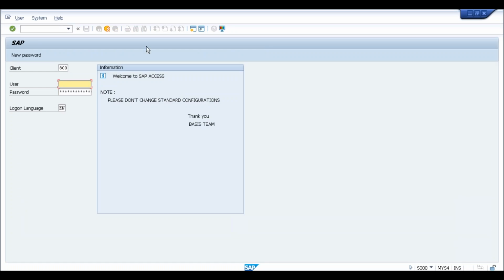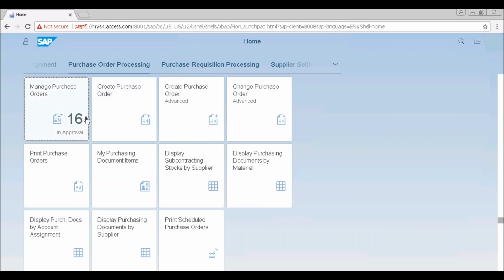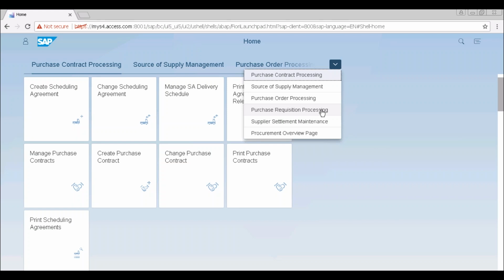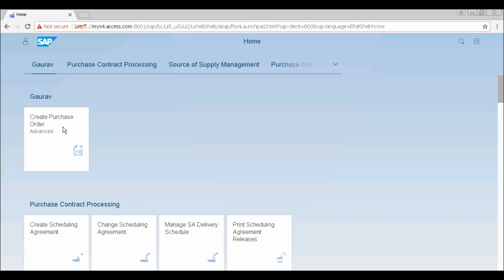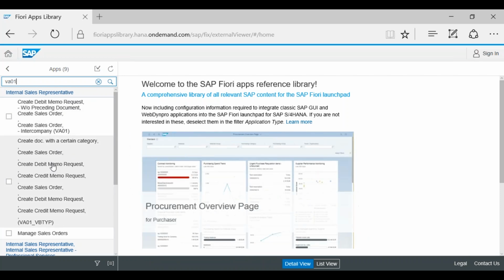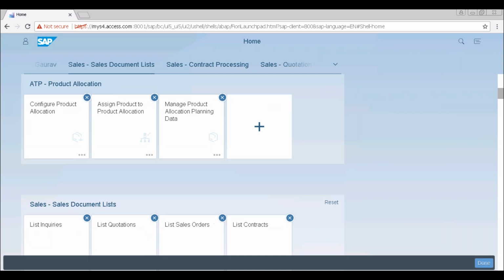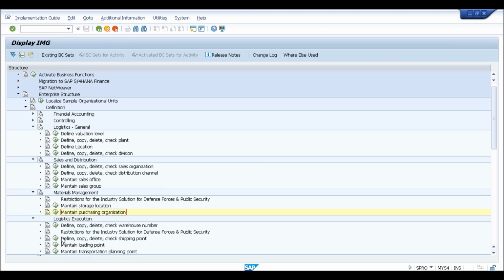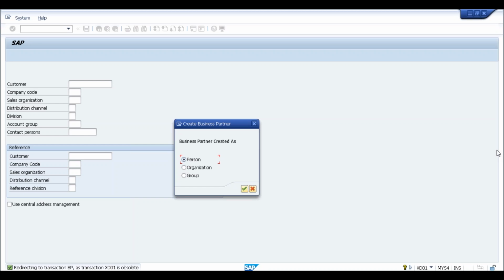SAP S4HANA Logistics || 5. SAP S4HANA Overview & Roadmap - Part 2